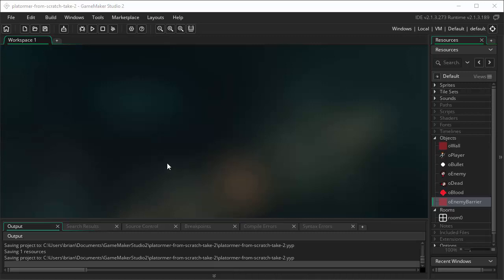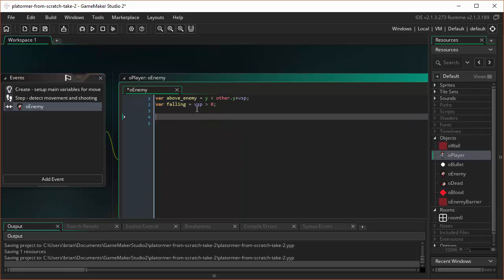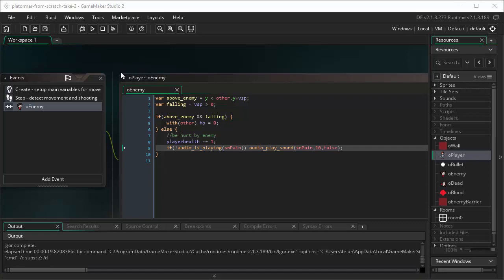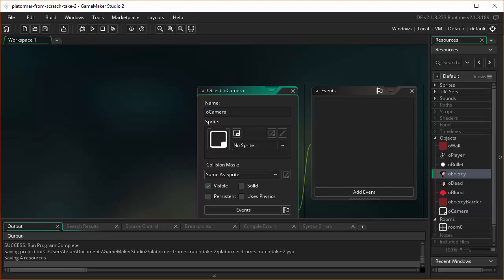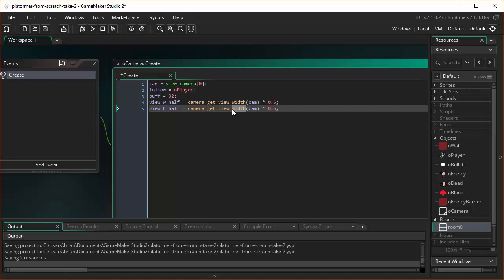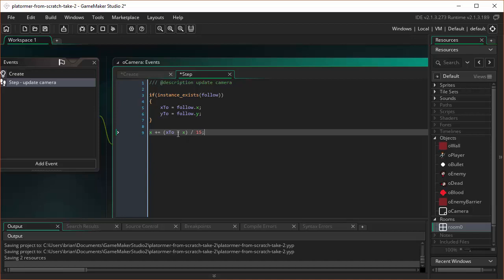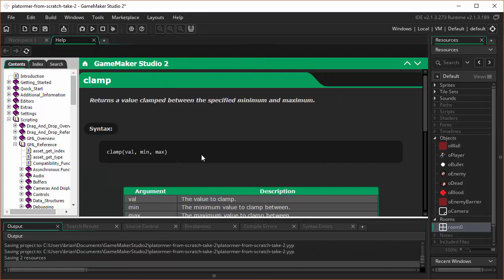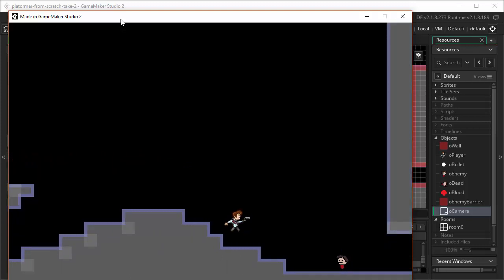Platformer Lesson, Part 7